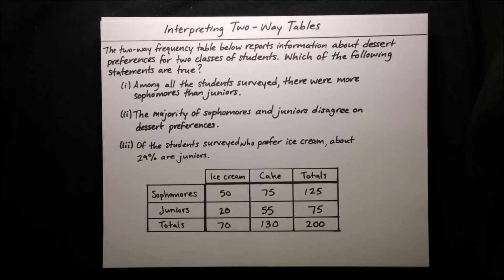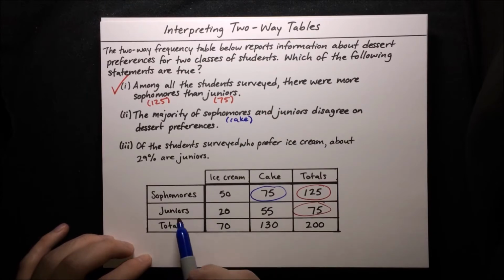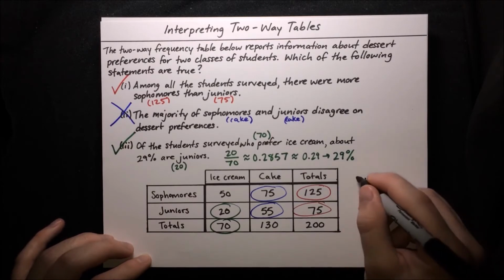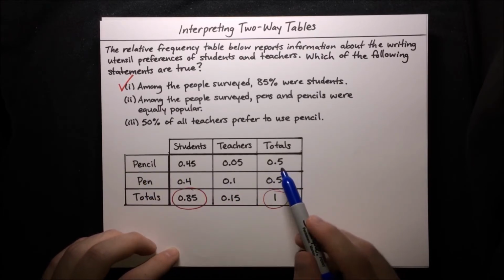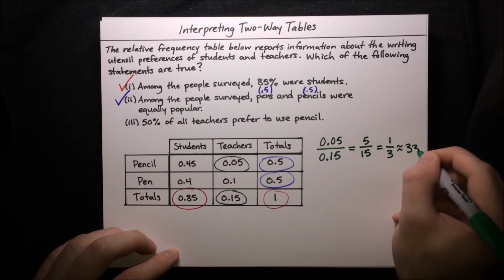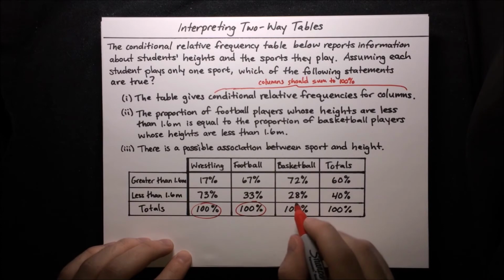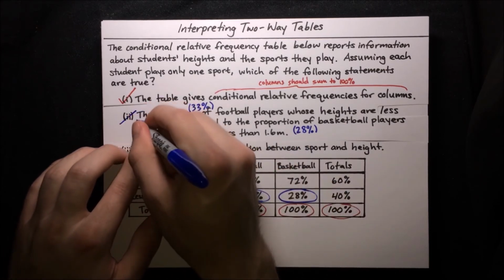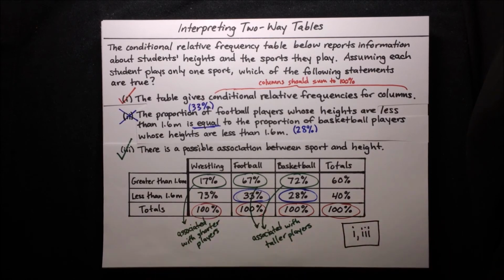Interpreting Two-Way Frequency Tables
By MathAcademy.com. This video will teach you how to interpret two-way frequency tables. Produced and narrated by Justin Skycak in 2019.